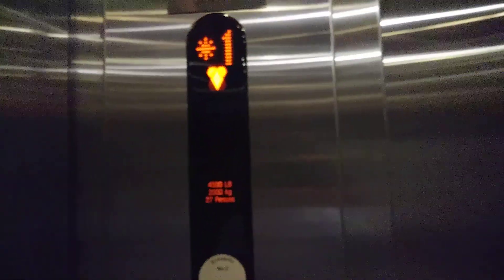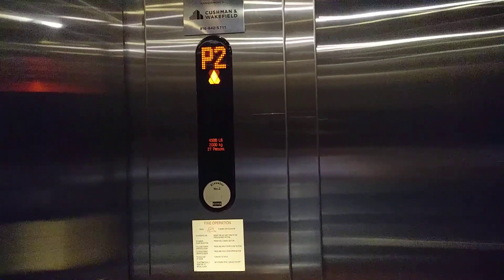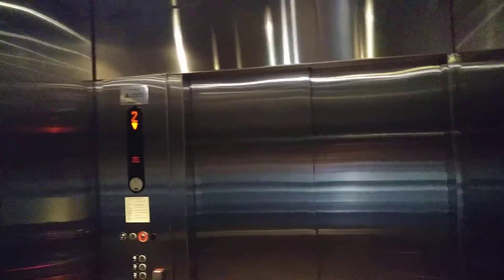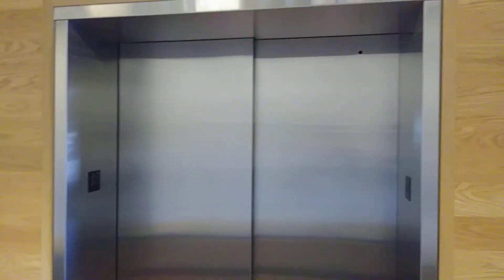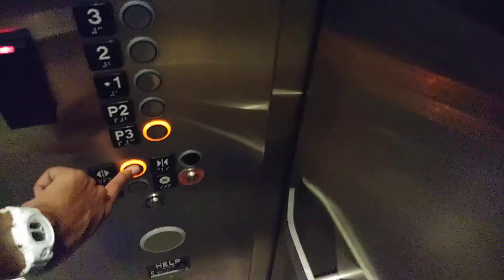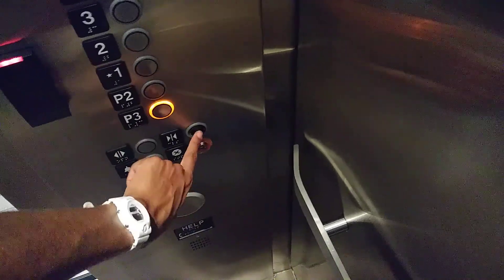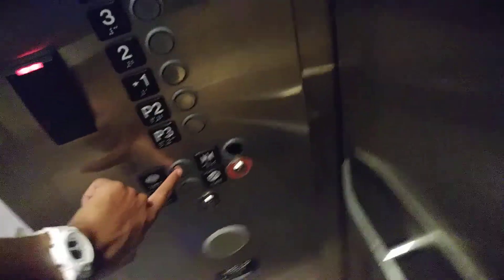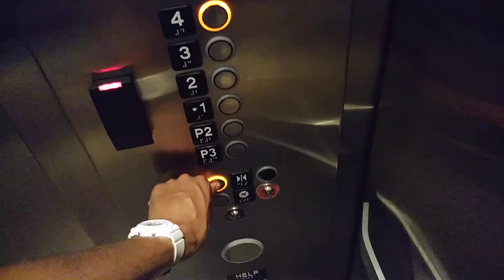KONE Traction Elevators At 300 Wyandotte Kansas City, Missouri